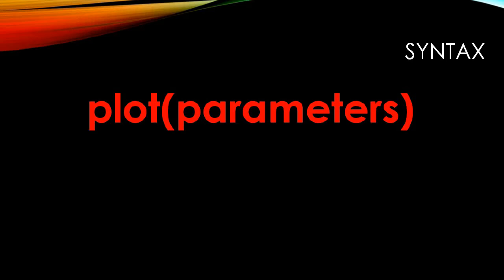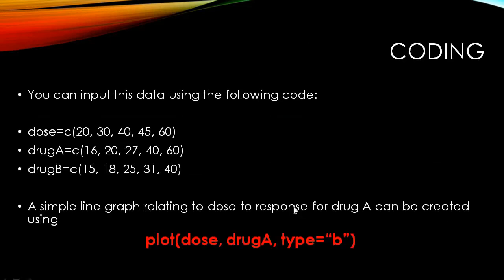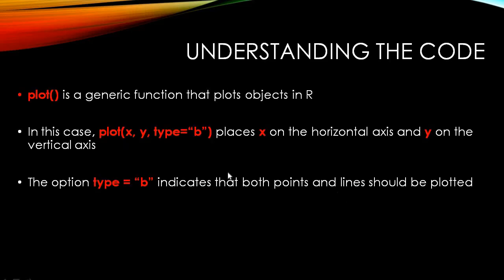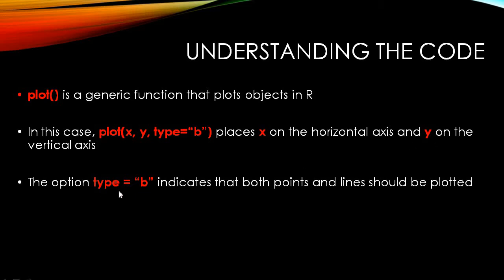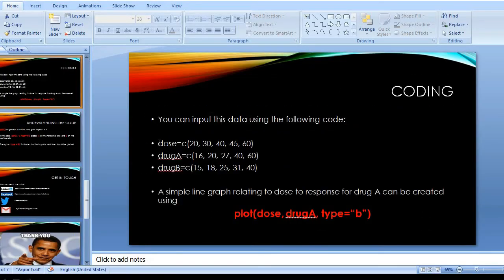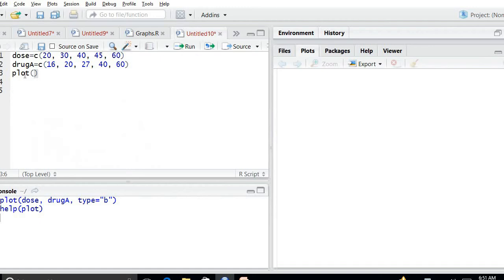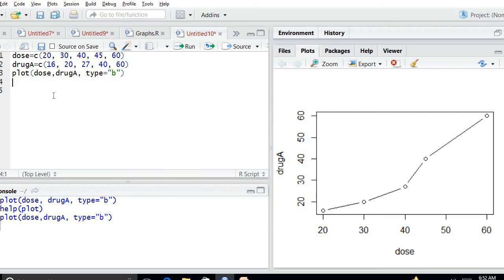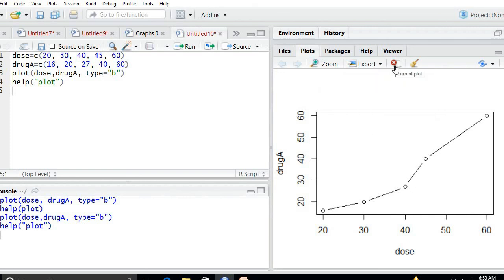Line Graph 1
In this video we will learn to build the basic line graphs in R Studio. You can also download the data used in the example by following this link.